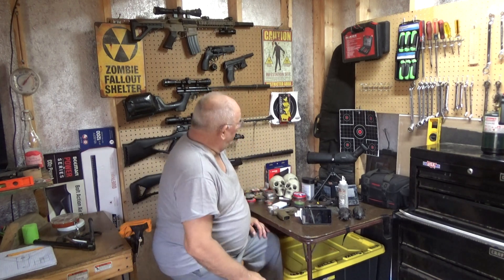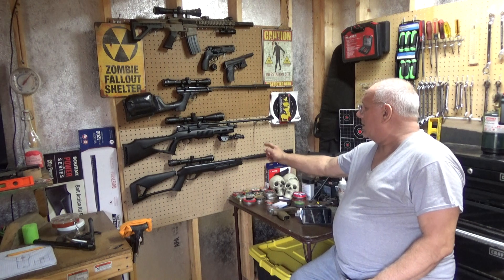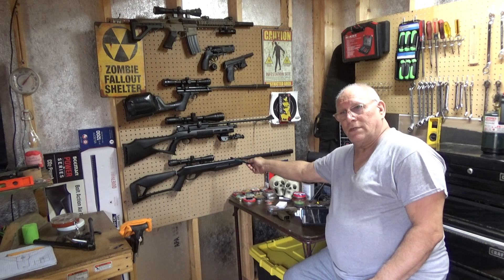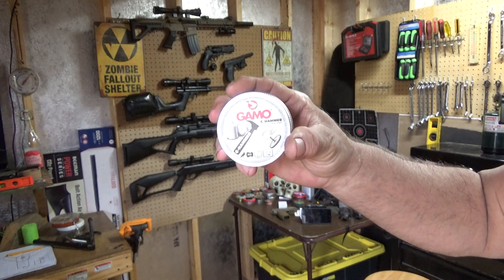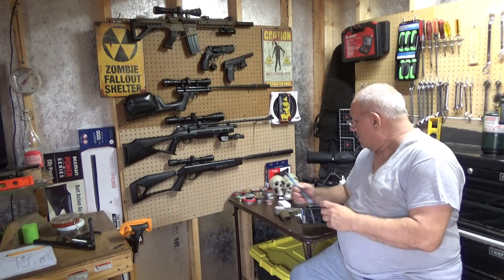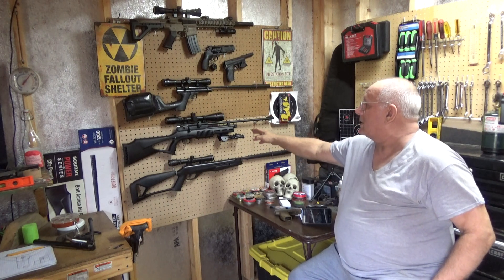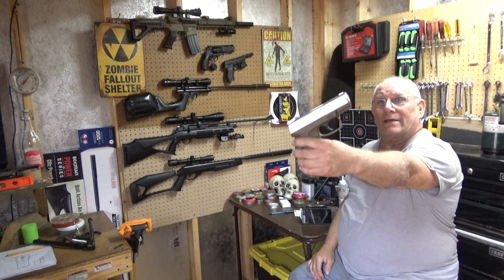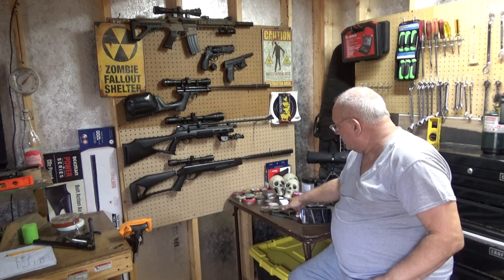The Wall and the Jet Stream - 12 - 7 - 2022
Sorry about not getting out a video...The weather and my lungs and the pains of my body, causing my body aches...